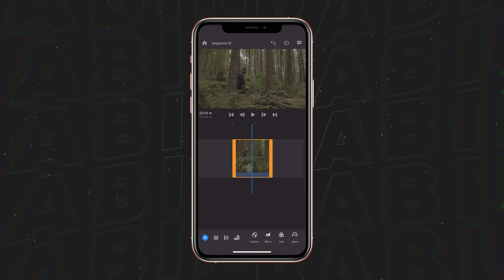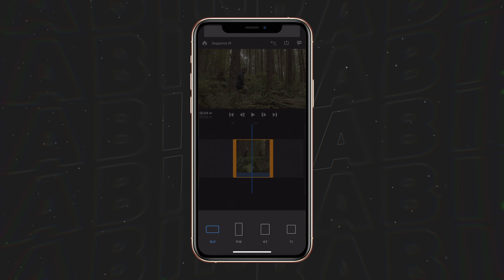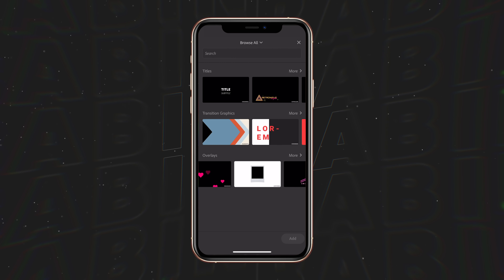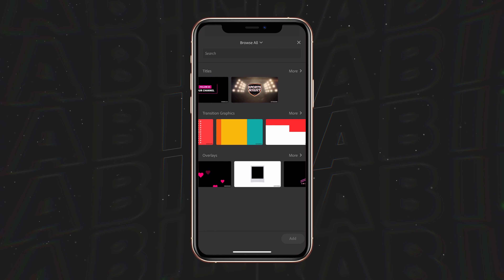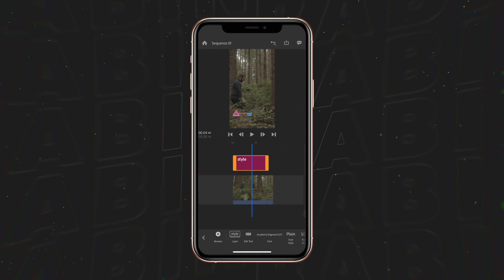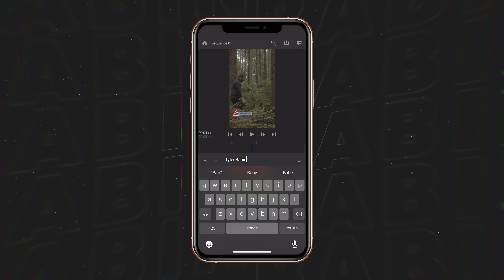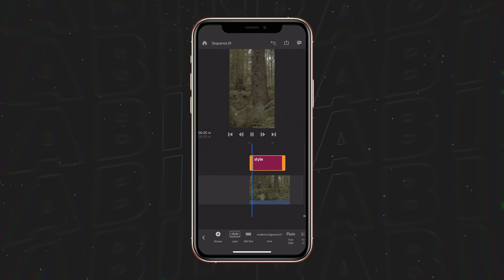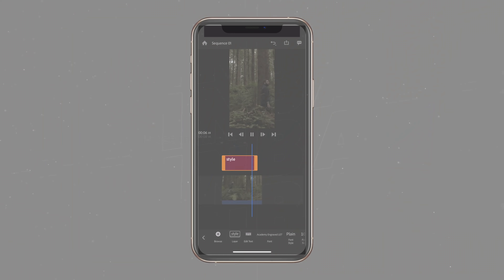Using Motion Graphics Templates in Premiere Rush | Tutorial with Tyler Babin | Adobe Video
Take your video editing to the next level from the convenience of your mobile phone! Join YouTube Creator Tyler Babin for our latest series of Quick Tips in Premiere Rush. Tyler shares his tips for using Motion Graphics Templates in Premiere Rush to enhance video quality and elevate video production value!